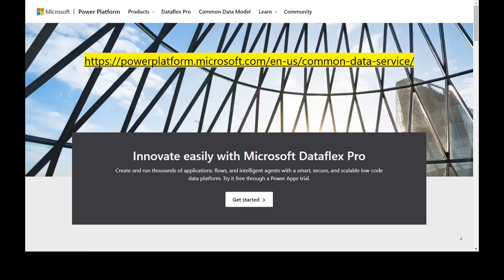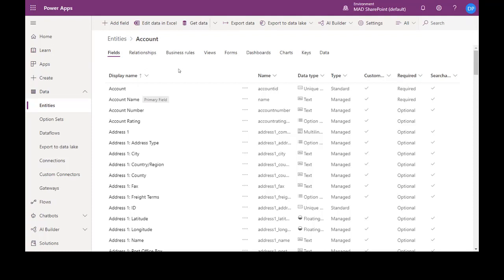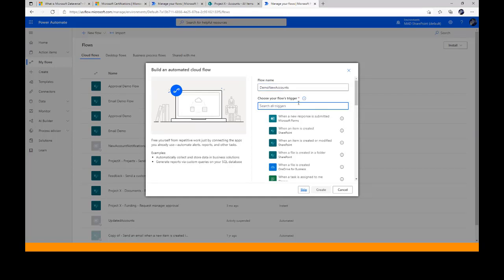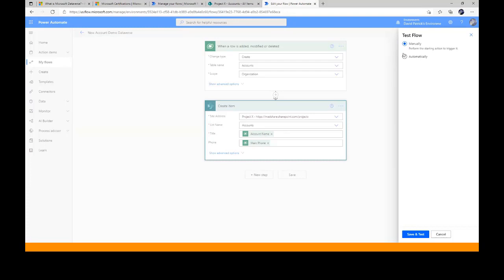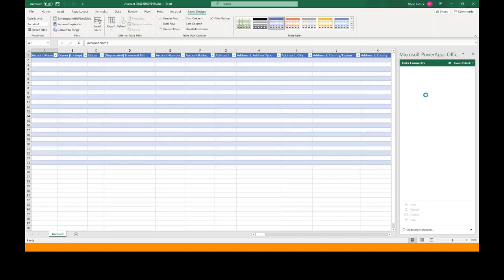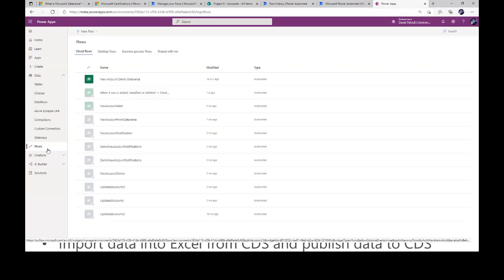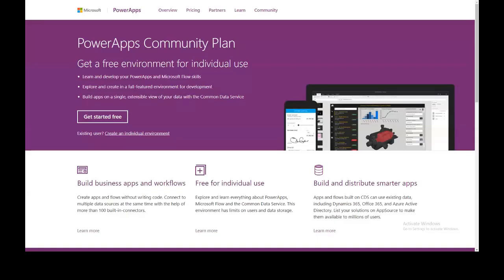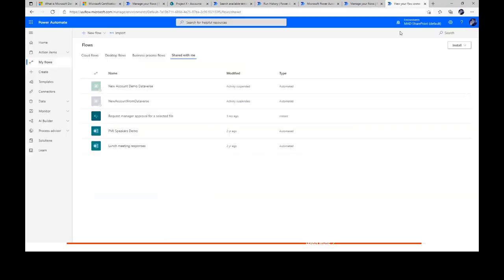2021 Data.SQL.Saturday.LA presents: Intro to Dataverse inside of Power Automate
Session Room:
WhereScape (@WhereScape)

Session Speakers:
David Patrick (@DavidEPatrick)

Session Hosts:
Laurie Carr (@LaurieLCarr)

Session Abstract:
Microsoft Dataverse (formerly known as the Common Data Service) lets you securely store and manage data that's used by business applications. Data within Dataverse is stored within a set of tables (fka entities). A table is a set of records used to store data, just like data is stored within a database.

Learn how Microsoft Dataverse ties into Power Automate. Create a Flow, see what triggers and actions are available and how you can use this all to move data back and forth between environments such as Microsoft Dynamics and SharePoint!

Session Materials:
TBD